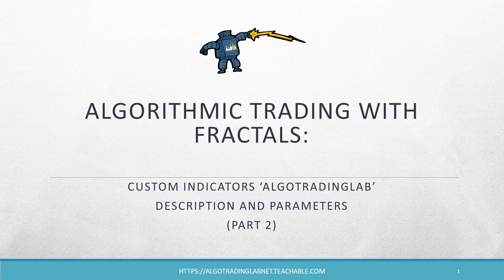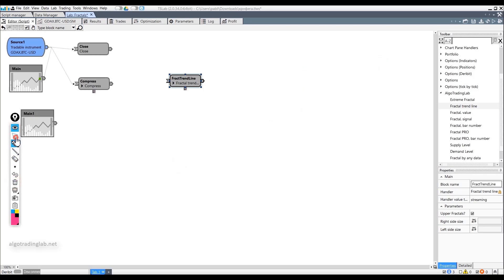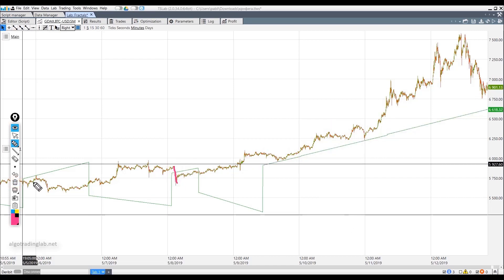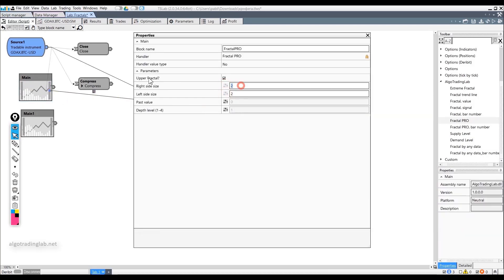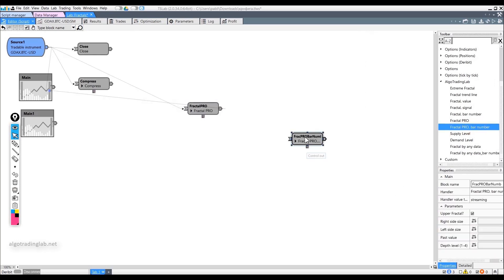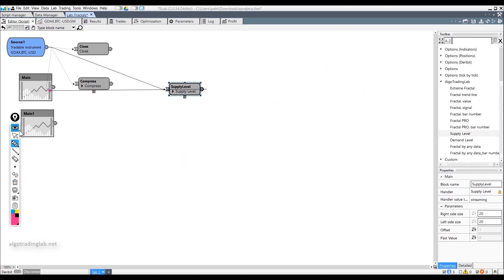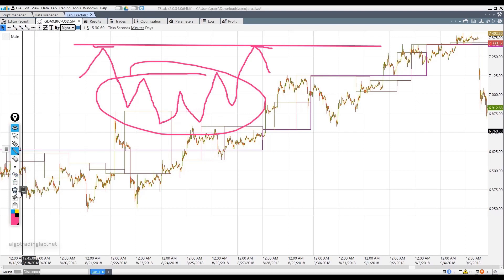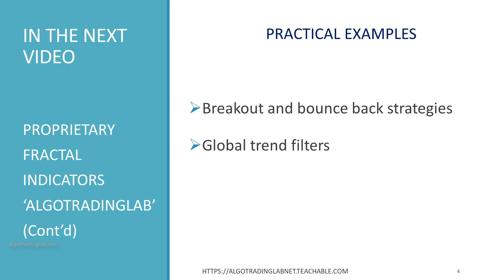Algo Trading With Fractals For Non-Programmers. FREE Custom Indicators. Part 2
Learn how to create a FractalTrading bot with custom FractalIndicators and FractalSignals in TSLab. No coding. 💥Extract from our AlgorithmicTradingCourse 📈 Algo Trading with TSLab. Want to build algorithmic trading robots without programming? Looking for an AutomatedTradingPlatform or algo trading course for beginners? TSLab is arguably the best AutomatedTradingSoftware for non-programmers. 💥Free to build, backtest and optimize your trading bots.
On our channel, you will find out how to start AlgorithmicTrading and learn the basics of the TSLab algorithmic trading software.

HOW TO GET THE FRACTAL INDICATORS FROM THE VIDEO

📍The full package - 10 proprietary fractal indicators Algotradinglab is 🎇FREE for students of our course “Algo Trading with TSLab” (PRO and above plans).

📍To get three FREE indicators from the package, please enroll in our 💥FREE online algotradingcourse and workshops to help you build algorithmic trading robots in TSLab without programming.

✅on Teachable 🌟Includes FREE practical workshops 🛠

📍Tutorial # 1. What is TSLab? Find out about the TSLab company, great features of their trading platform and big news coming up soon.

📍Tutorial # 2. Downloading and Setting up TSLab. Learn how to download TSLab, customize your workspace and apply basic program settings.

📍Tutorial # 3. Setting up a Data Provider in TSLab. Find out how to get historical/offline data for backtesting your strategies in TSLab, how to set up and configure a data provider and correctly build a chart.

📍Tutorial # 4. Chart Properties in TSLab. Learn the user-friendly way to create customized charts in minutes in TSLab. We will show you how to spot any errors and how to avoid making common mistakes when building a chart on historical data.

📍Tutorial # 5. The First Script. p 1 of 3. Setting up the Scene. Find out what script means in TSLab. We will set up the scene for building your first script.

📍Tutorial # 6. The First Script. p 2 of 3. Moving Average Crossover Trading Bot in TSLab. Learn how to build a basic fully functional trading bot in TSLab for an EMA crossover.

📍Tutorial # 7. The First Script. p 3 of 3. In this video, we share with you our practical tips and tricks to help you learn TSLab.

💥FREE online course on Udemy (at present IT HAS NO FREE FRACTAL INDICATORS OPTION)

🚀WANT TO BUILD YOUR OWN TRADING BOTS FASTER WITH EXPERTS?

Enroll in our course “📉Algo Trading with TSLab: The Essential Guide on How to Build, Test and Run your Own Trading Robots without a Single Line of Code”. It is specifically designed for traders to help them build AlgorithmicSystems from scratch. It has comprehensive lessons, instructors’ support and a choice of plans to suit your needs.

💥Happy algo trading with TSLab💥